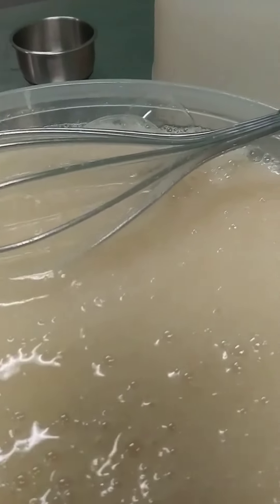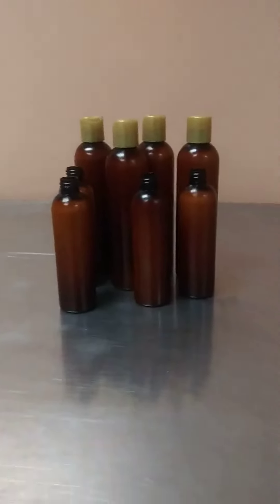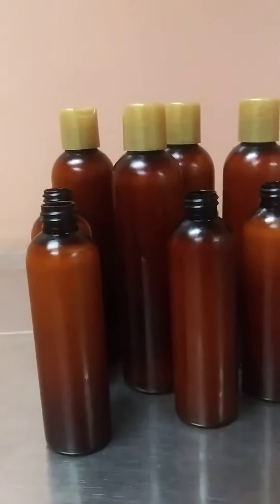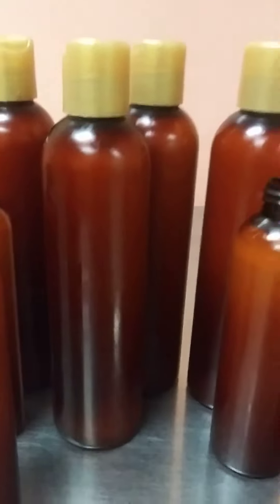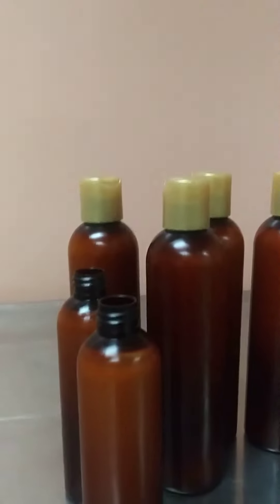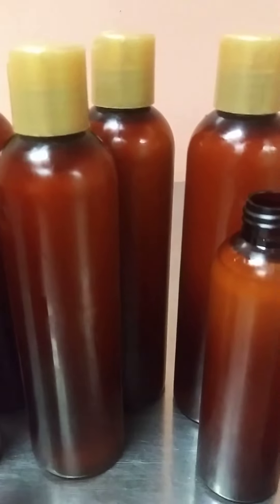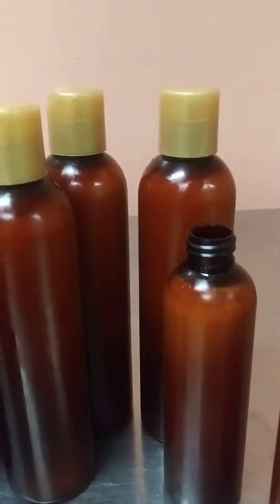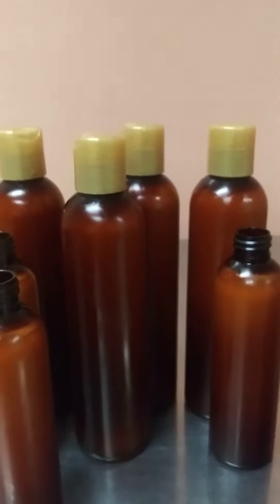shampoo and conditioner